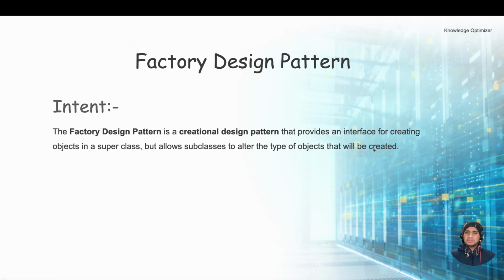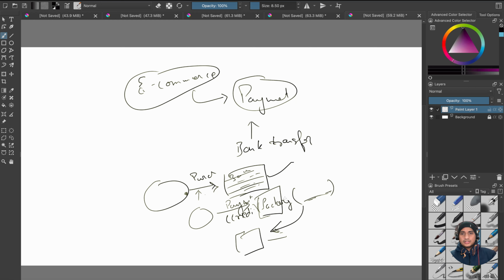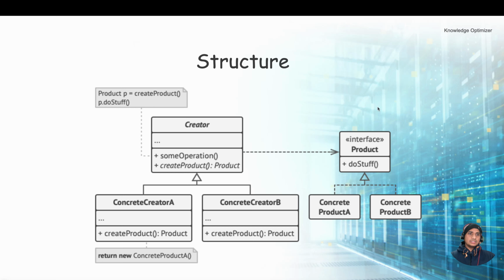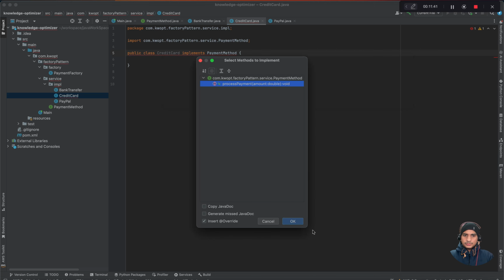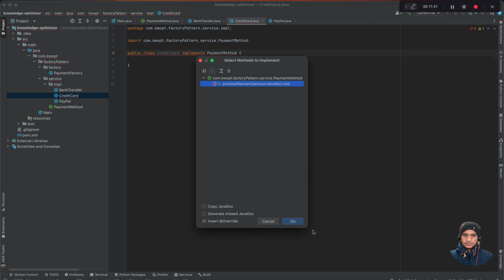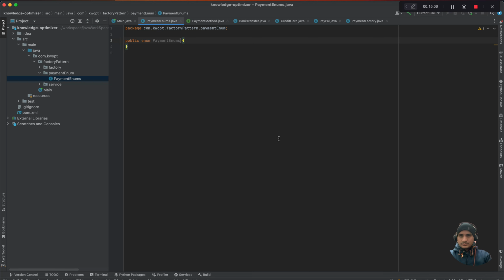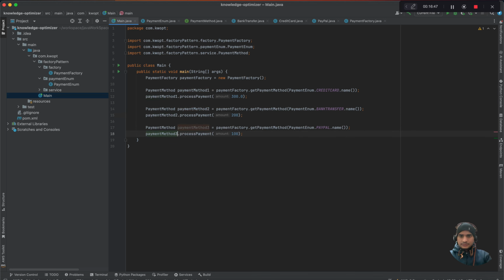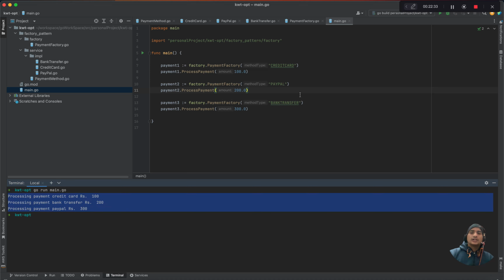Factory Design Pattern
In this video, we will dive deep into the Factory Design Pattern, one of the most popular and widely used patterns in object-oriented programming. The Factory Pattern provides a way to create objects without specifying the exact class of object that will be created.

We'll explore:

    The problem the Factory Pattern solves
    How to implement the Factory Method and Abstract Factory
    Key benefits like promoting loose coupling and enhancing code maintainability
    Real-world use cases where the Factory Pattern shines

By the end of this video, you'll understand how to apply the Factory Design Pattern to create flexible, reusable code in your projects. Whether you're a beginner or an experienced developer, this pattern will be an essential tool in your software design toolkit.